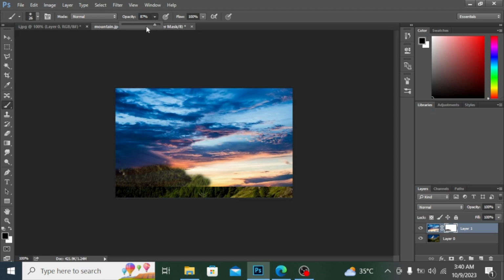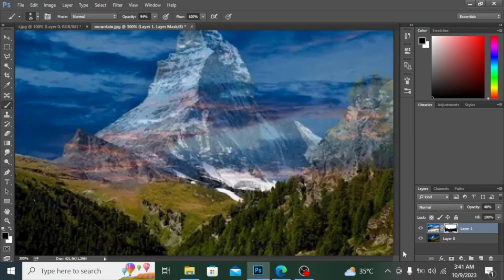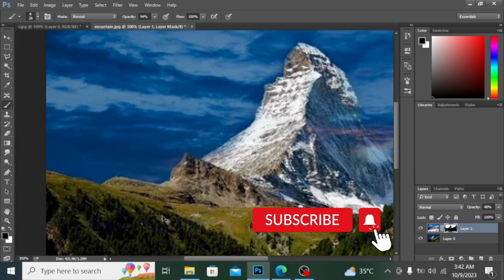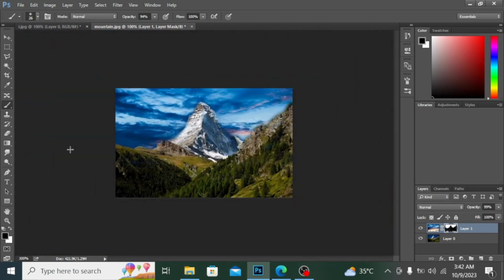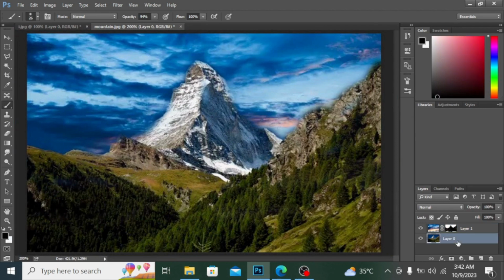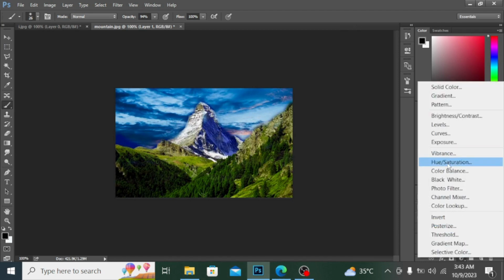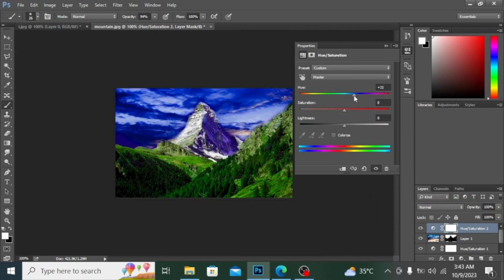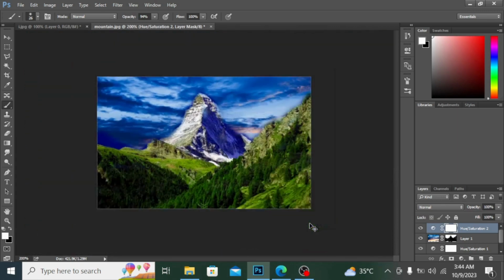Layer Mask | Adobe Photoshop for Beginners | Day #17 |Part #2 In English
adobe photoshop
photoshop layer masks
photoshop
photoshop tutorial
layers for beginners photoshop
photoshop tutorials for beginners
photoshop layers
layer masks
photoshop layer masks for beginners
layer mask photoshop
adobe photoshop (software)
layer masks in photoshop
adobe
layer mask in photoshop
beginner layers tutorial photoshop
layers tutorial photoshop
layer mask
photoshop layer mask